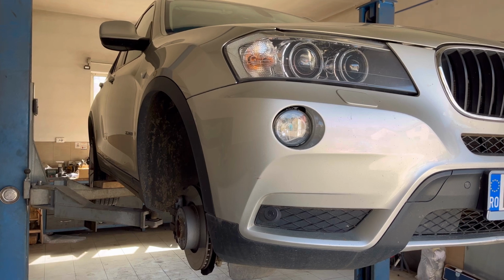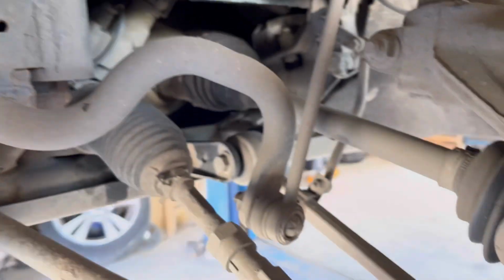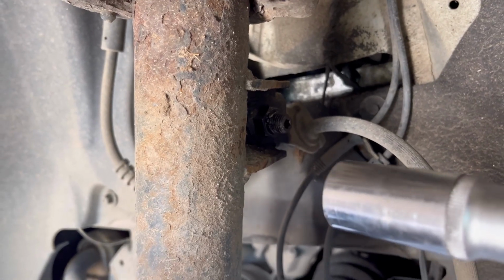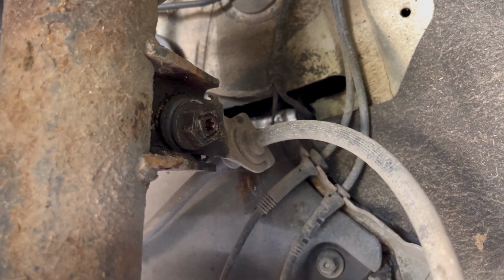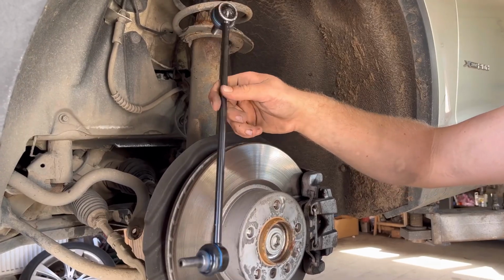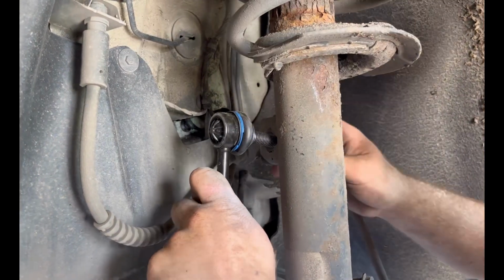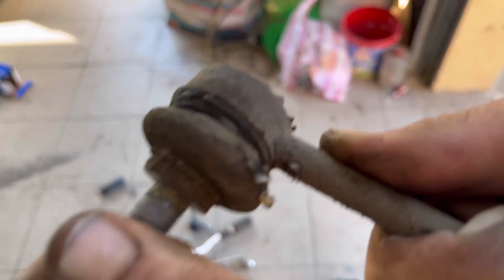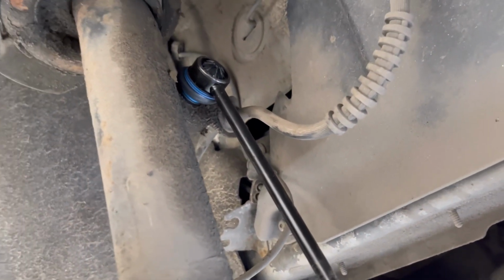BMW X3 F25 Sway Bar Links Replacement